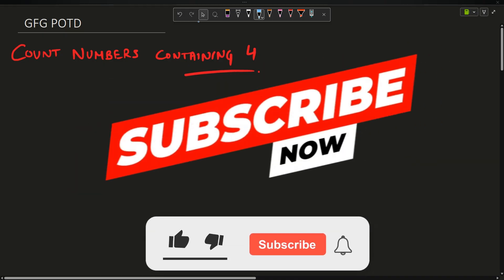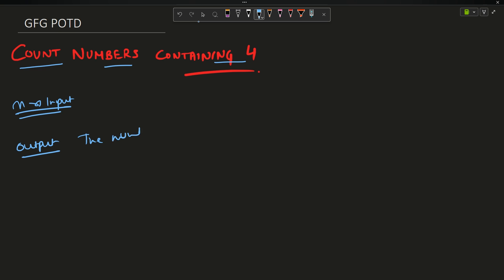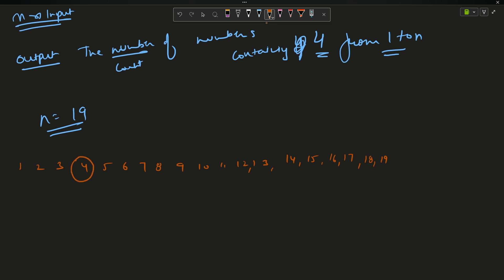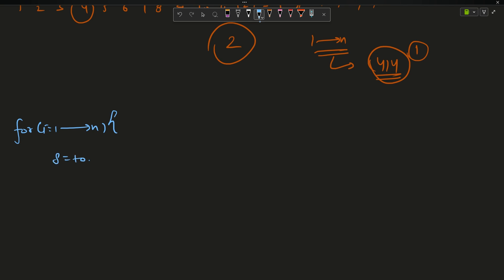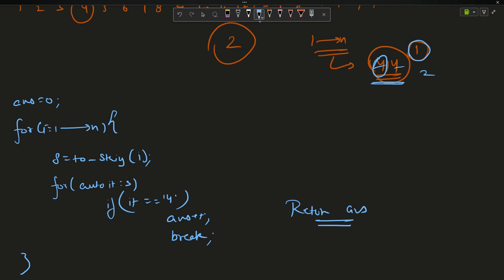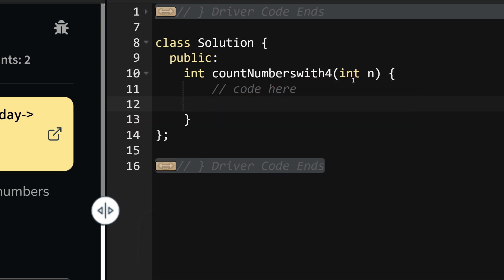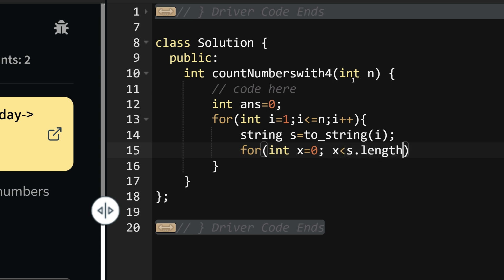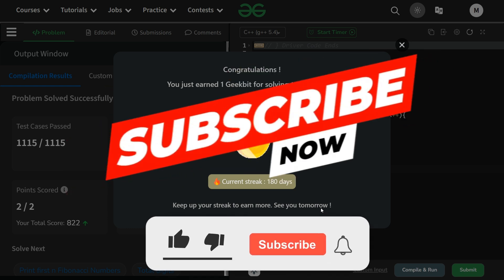#180 | Count numbers containing 4 | gfg potd | 12-06-2024 | GFG Problem of The Day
🚀 Solving Geeks for Geeks Problem of the Day(POTD) in C++ | Count numbers containing 4 | Intuition Explained🧠